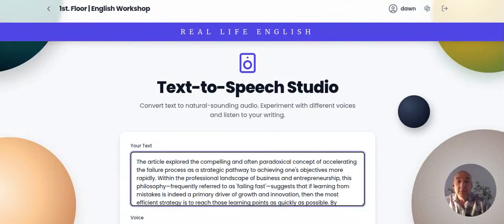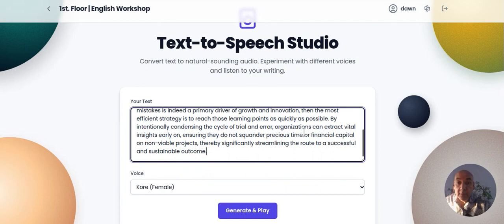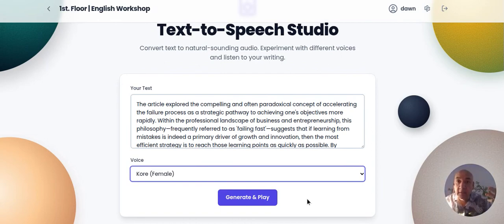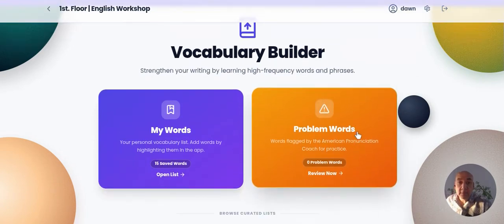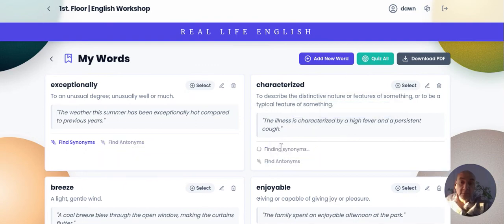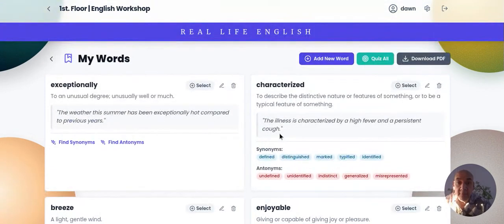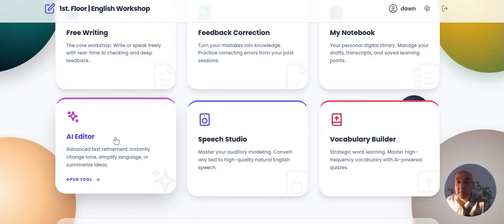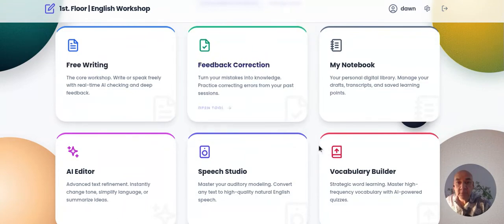English Workshop | 1st. Floor - Overview _ Speech Studio + Vocabulary Builder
These applications have specific purposes and can be combined with other applications or sources. This represents the "1st floor" or the first level of the English Workshop suite.

In the age of AI, it’s becoming harder to find authentic learning materials—especially those created by a real teacher, not a marketer. To protect learners from stolen content being resold online or in app stores, my applications are priced minimally and built only for learning. Please be cautious of copied or altered versions of my work that exist solely to scam people for profit. Sadly, much of what I’ve created for students has already been sold by others without permission. I want to stand with you in your English learning journey, and I stand behind everything I create. I am a teacher—not a marketer.

R.E.A.L. Life Applications is a collection of English improvement apps built around the R.E.A.L. framework, a practical system for developing real-world communication skills.